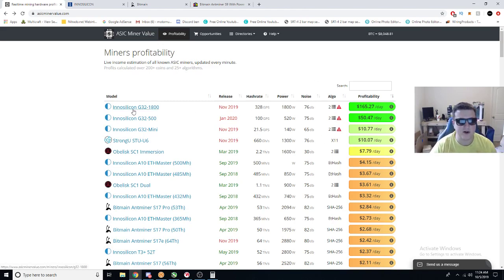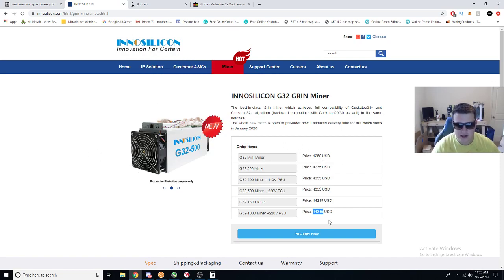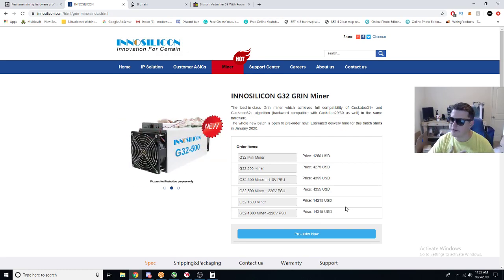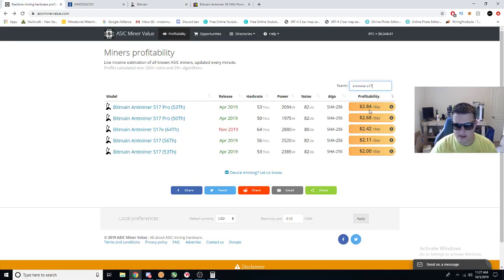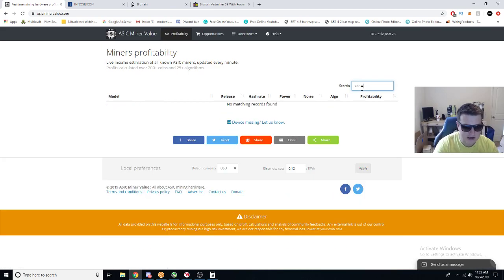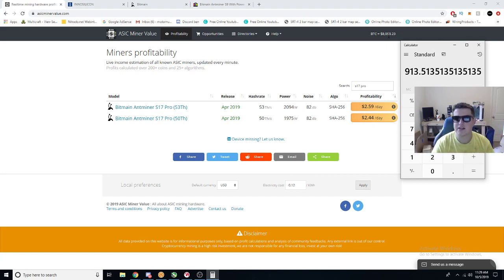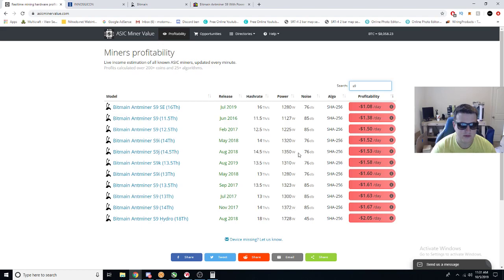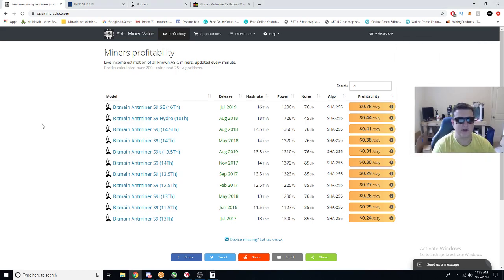Is Mining Bitcoin Profitable late 2019 ASIC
Sorry about the echo i need some foam or something to make this room not sound like its empty =p

ubit pci risers

Easy way to get started mining crypto download Cudominer

Brandoncoin stickers
sold out

N/A

HASH Hole ( Garage Mining Build part 2 )
garage mining farm
gpu mining farm